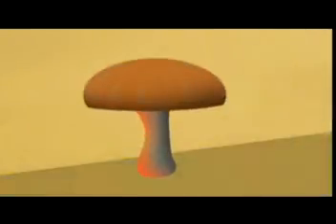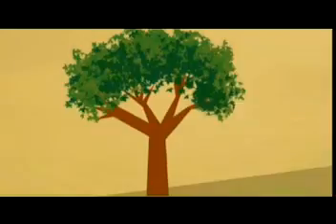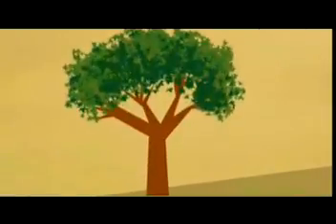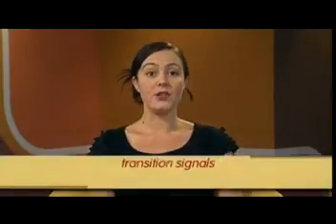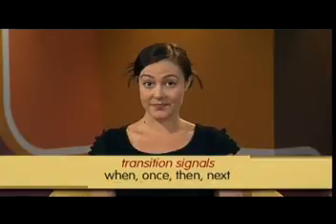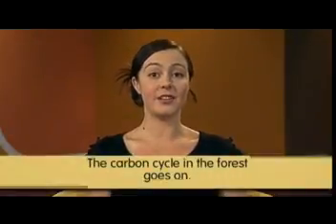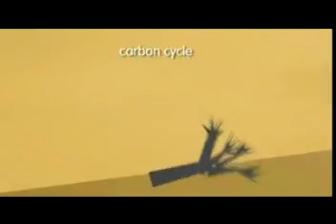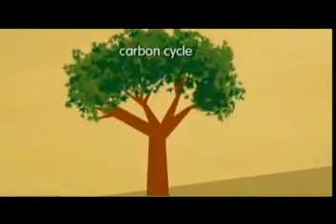IELTS DVD 13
I Love Positive Thinking